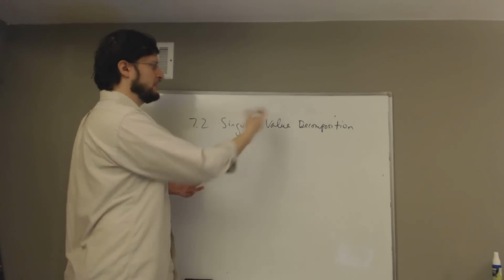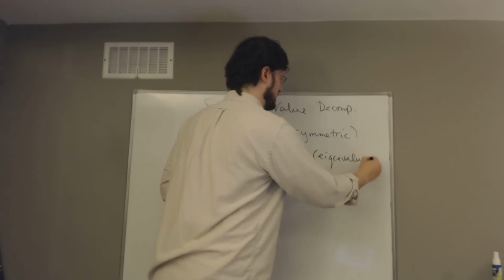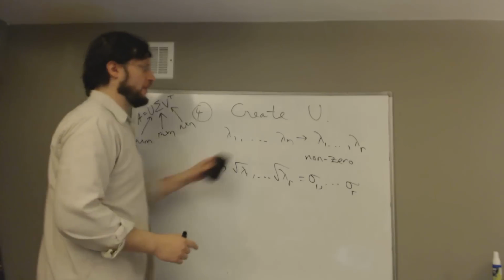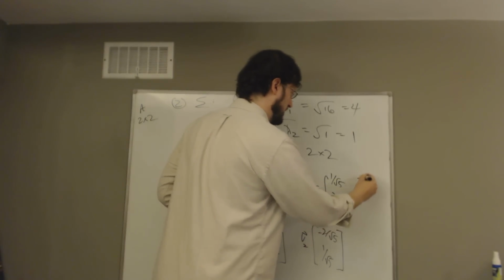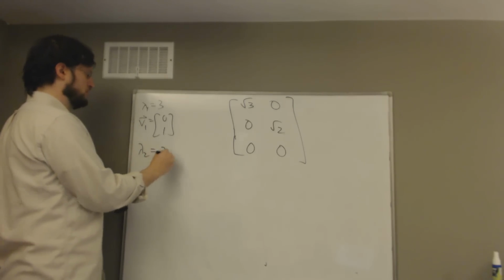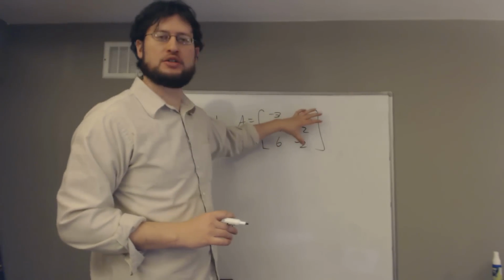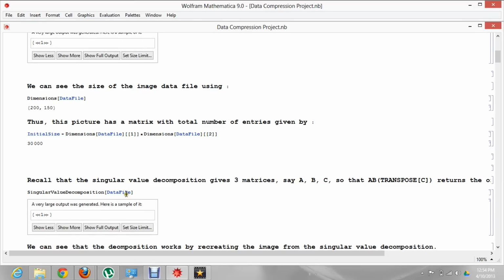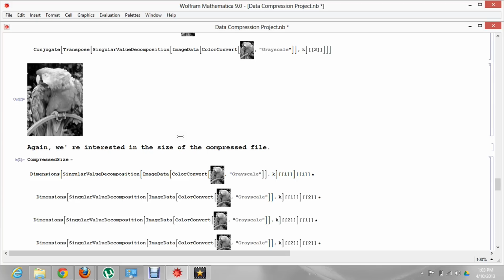LA 7- 4